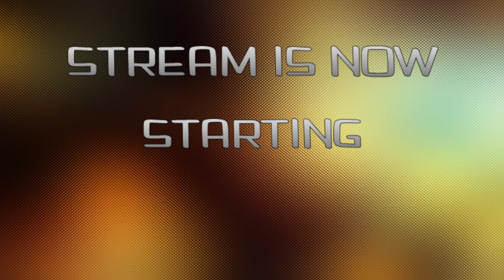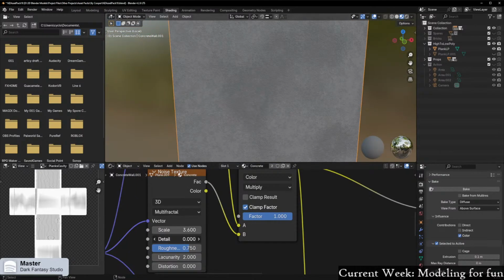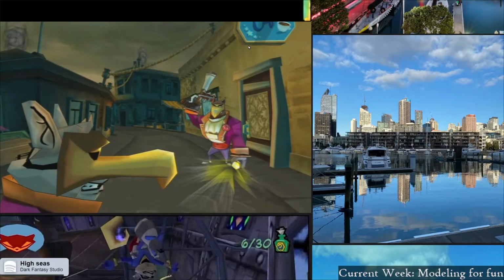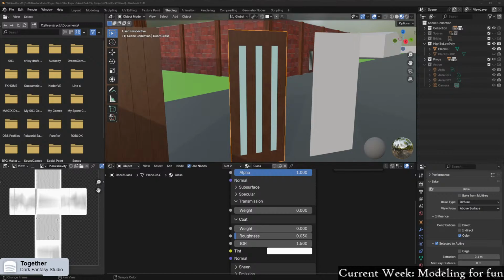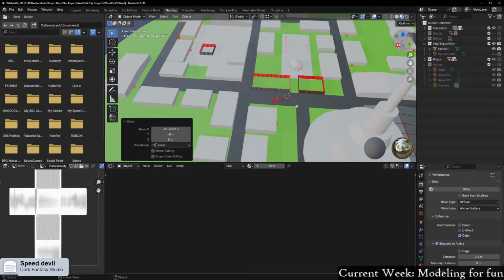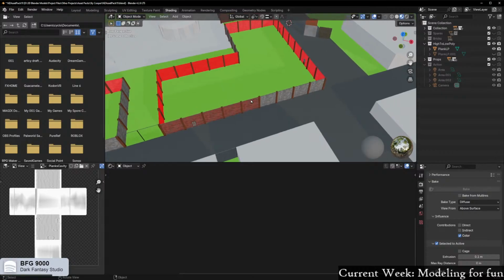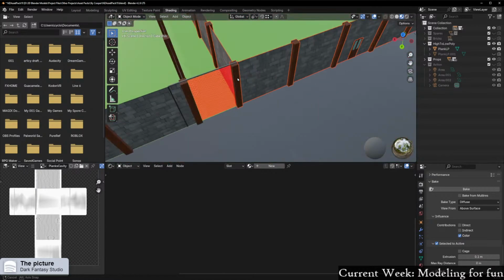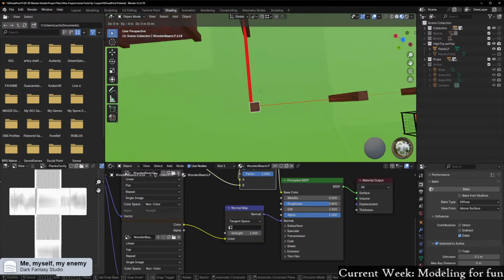Building more walls or something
Don't want the repeating textures to be too obvious